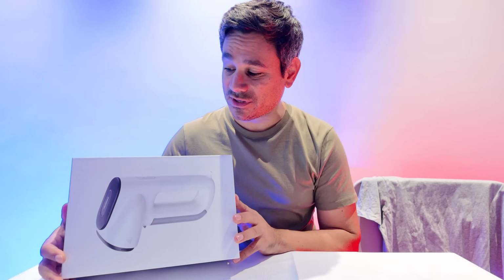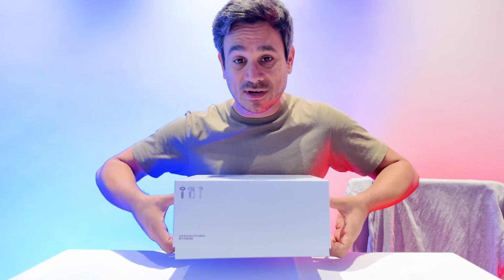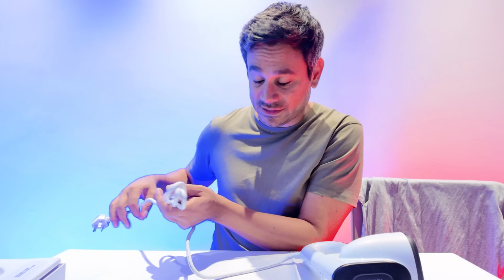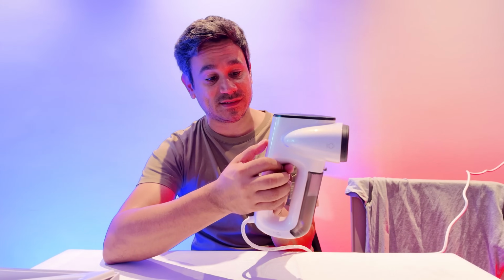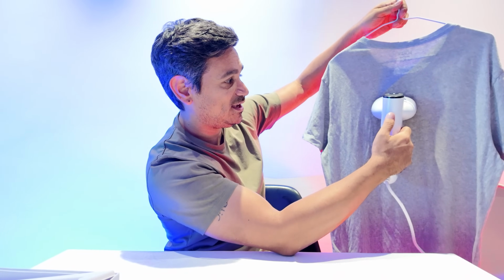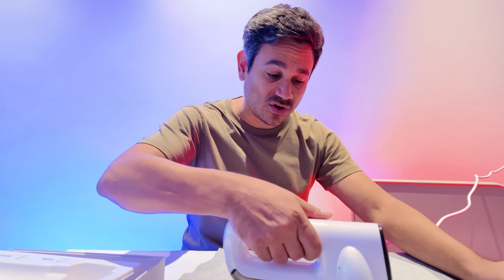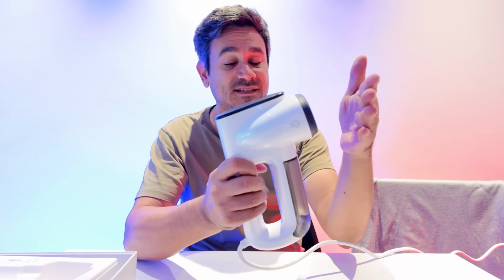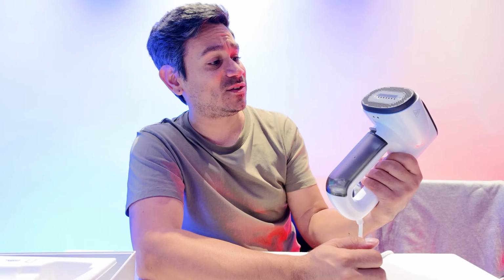Viral Neakasa Vacuum Steamer for Clothing Unboxing & Review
Rohas Reviews provides several tech and media related reviews, unboxing and or opinion. These videos are basic tutorials and overviews of different Android Streaming Devices. We also bring Smart Home Tech, Security Cameras, audio headphones, earbuds, and all types of general tech.